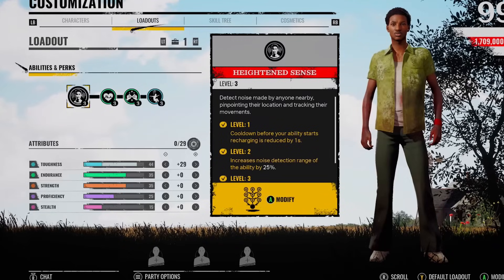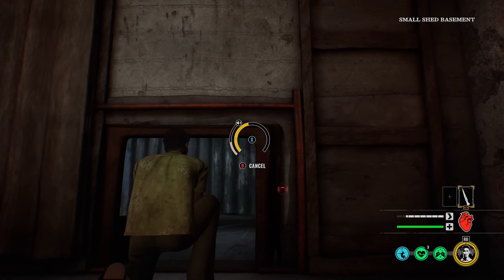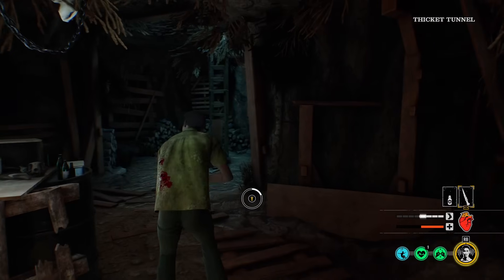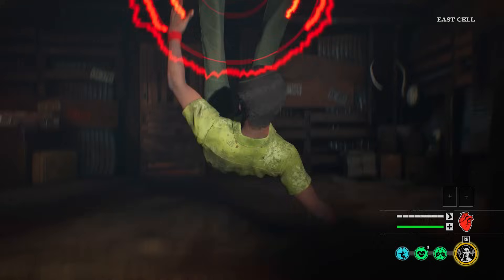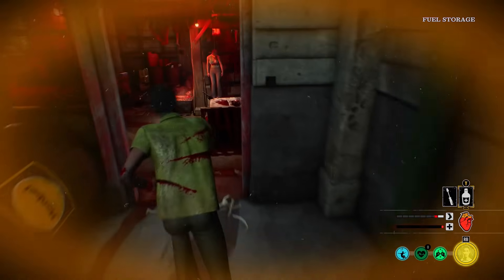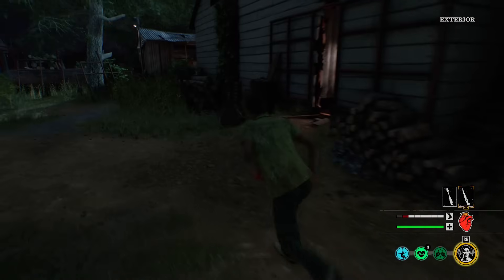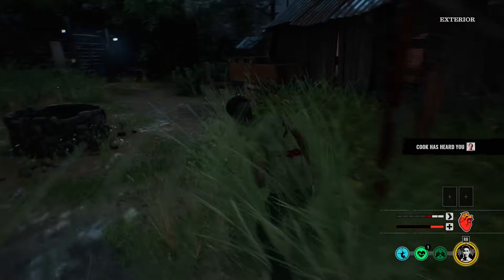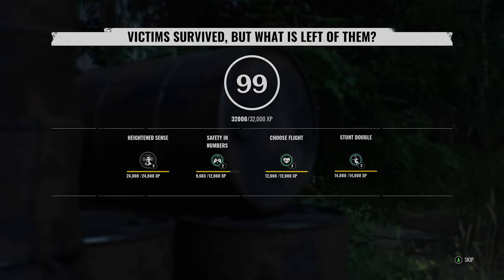Increasing Your Max Health BUT There's A Catch...The Texas Chainsaw Massacre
There is a perk only two Victims can use in the game which increases your max health and stamina although it gets turned off if someone escapes or gets deleted in the game by a family member in The Texas Chainsaw Massacre... let's test it